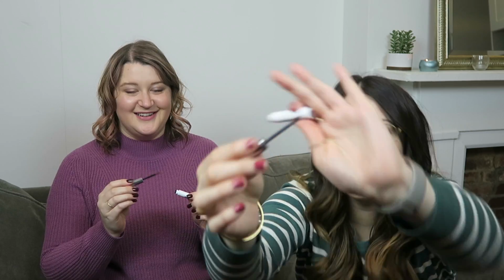Glossier Haul | As Told By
Today we have another Glossier Haul for you!We love love love Glossier products, and we hope you do too!

Ash and Shelbs xx